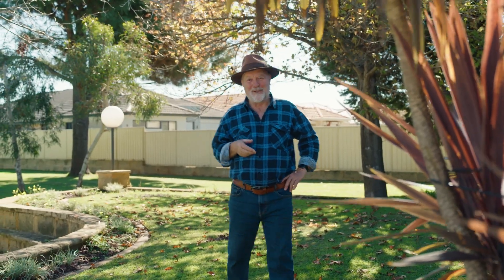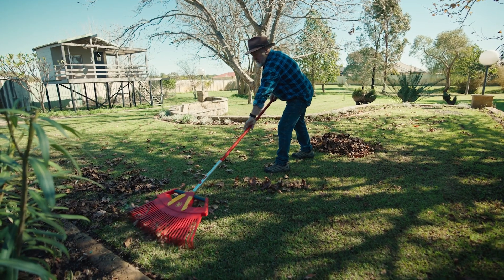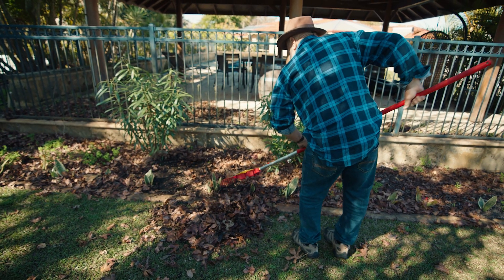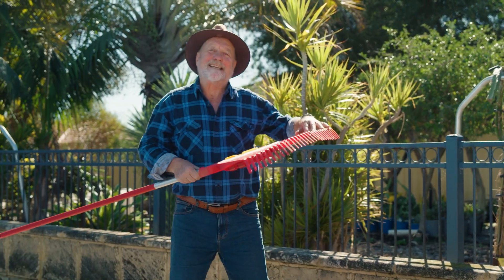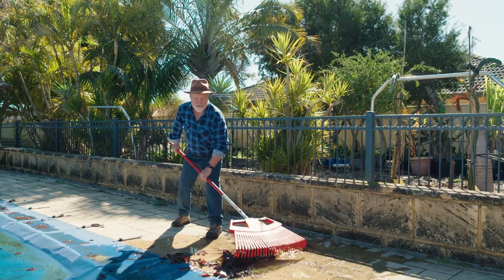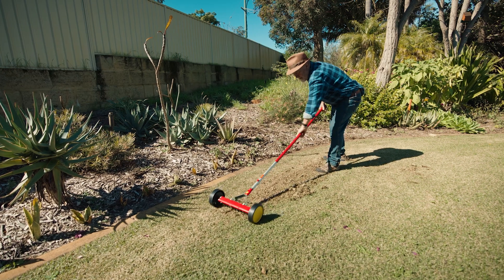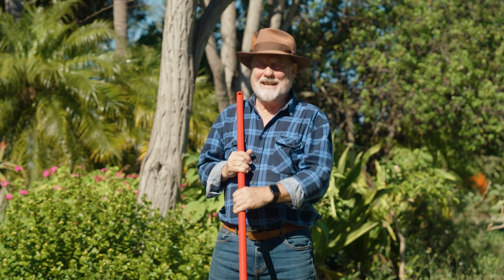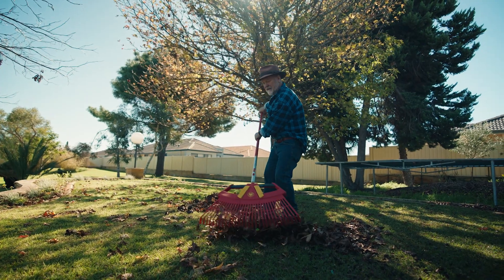Making Gardening Easy Take a closer look at Raking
On this episode of The Garden Gurus, Neville shows us some spring cleaning. Featuring our popular 4 in 1 leaf rake and its versatility.